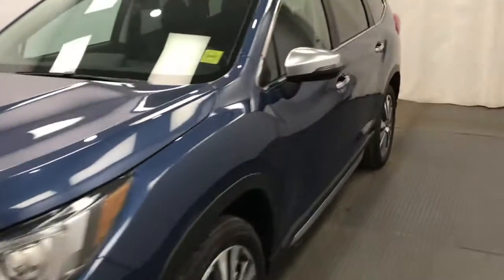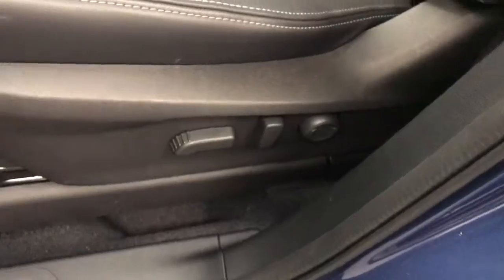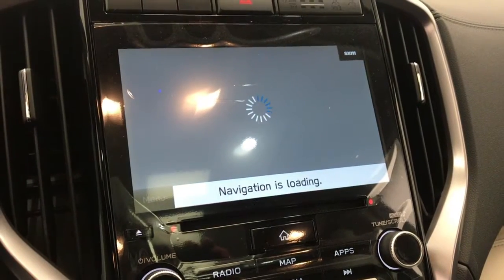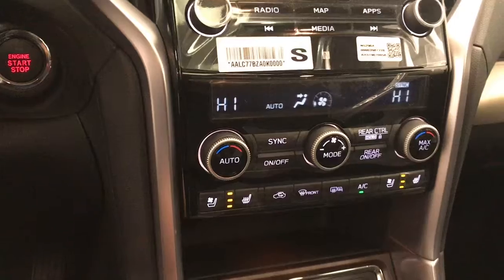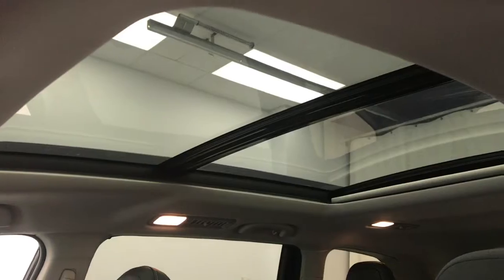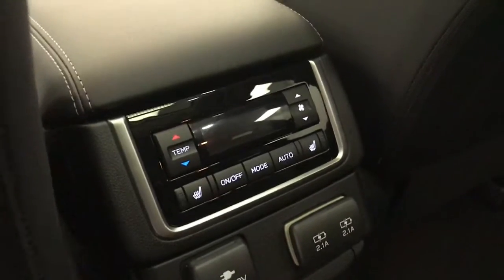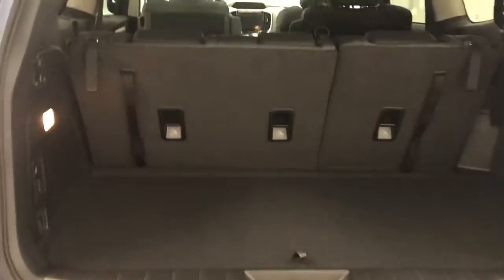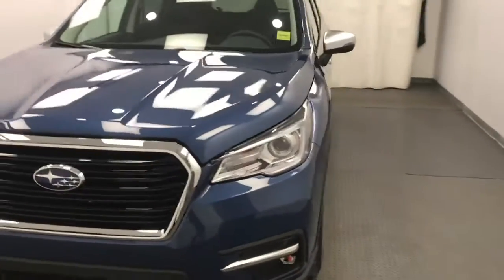2021 Subaru ascent || 223147